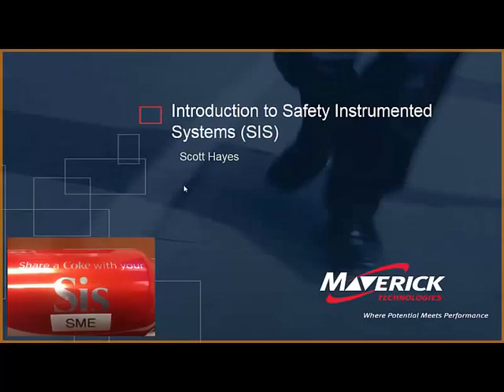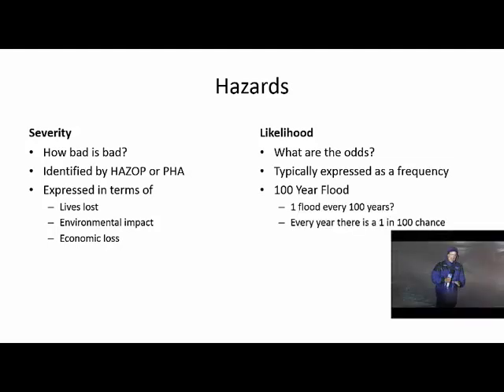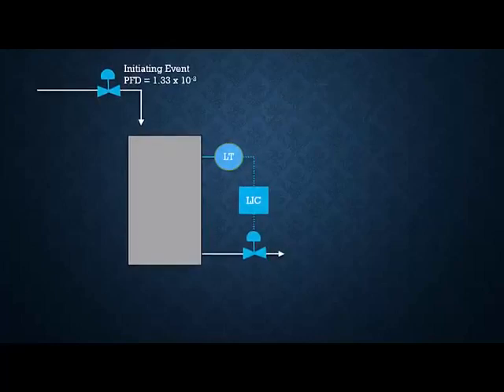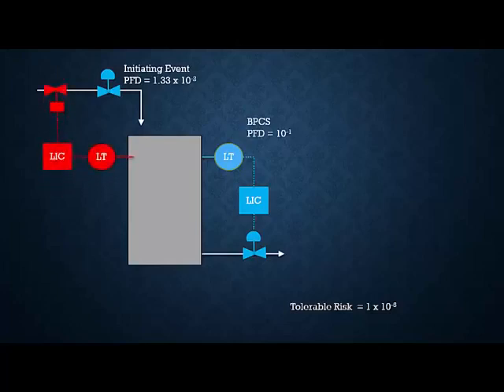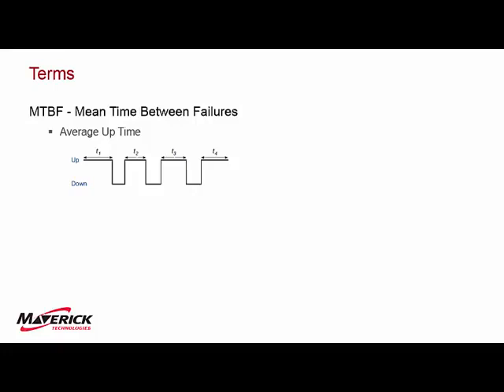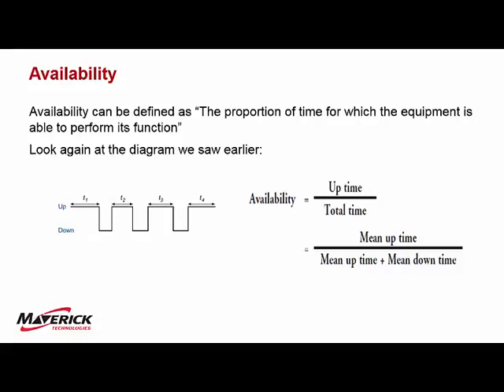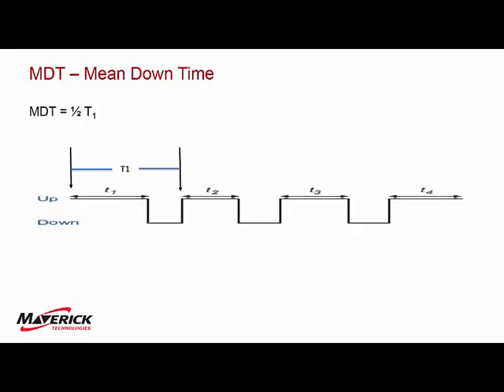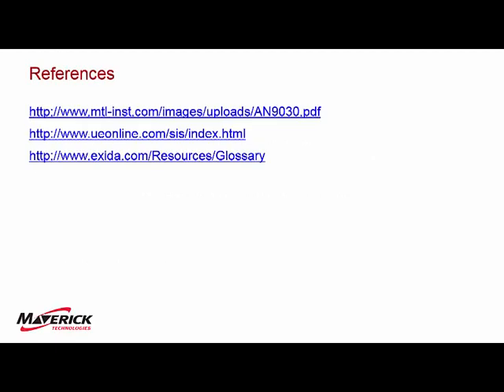Video 7J - Control Systems Review - SIS Calculations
Purchase study guides below:

Video 7J in Series - SIS (Safety Instrumented Systems) Basic Calculations.